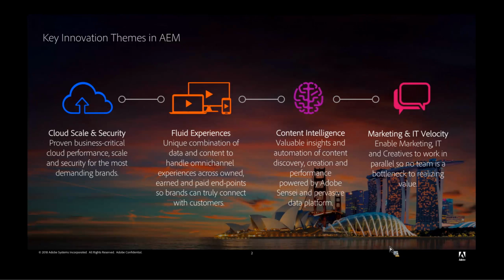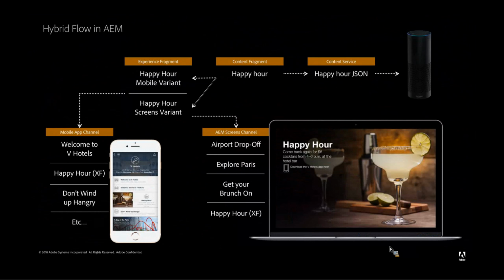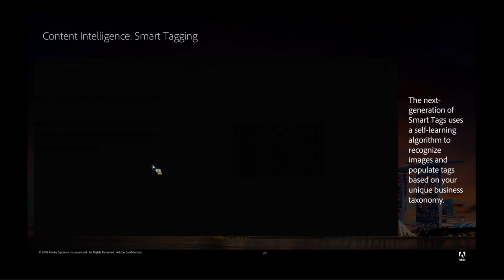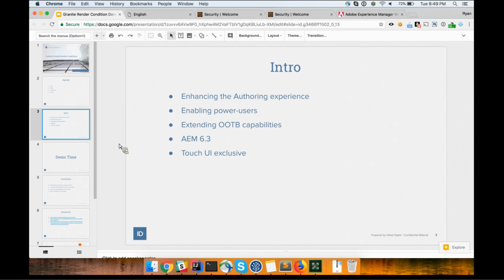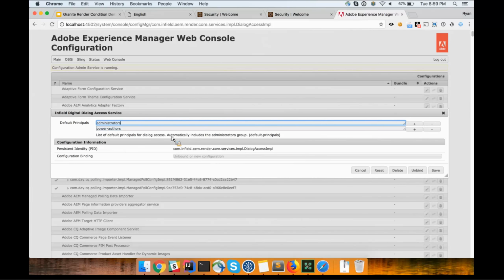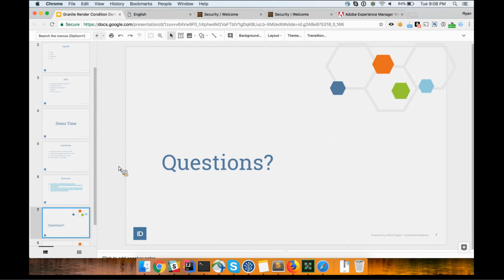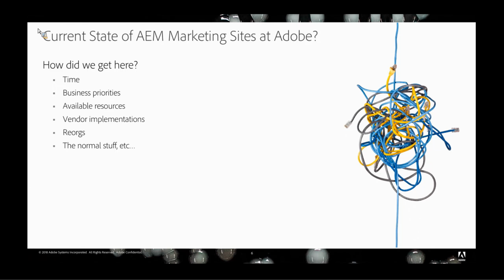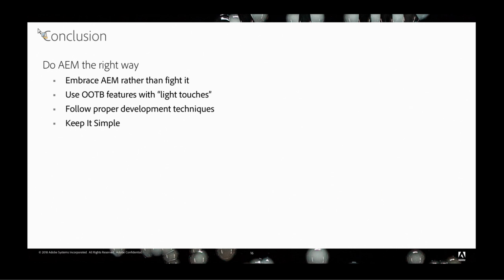Pre-Summit Meetup: AEM 6.4, Custom Render Conditions, Open Development Model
1) Peter Krmpotic, Group Product Manager for AEM, about key features and integrations in AEM 6.4. Focus of this talk: Key product themes, areas of investment and updates for AEM Sites, Assets, and Forms.

2) Ryan Keenan, Senior Developer at Infield Digital, about custom Granite Render Conditions. This is a technical talk on how to enhance the authoring experience and to enable power users.

3) Nate Yolles, AEM Architect Adobe.com, about how to do AEM "the right way" with one codebase for multiple projects. This high level overview gives insights on how to reuse code and communicate across projects with an open development model.